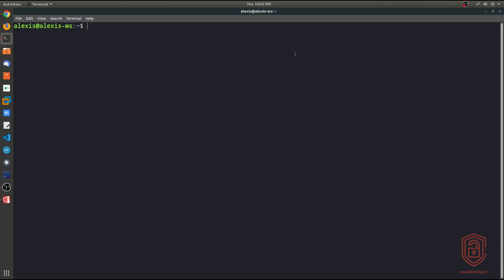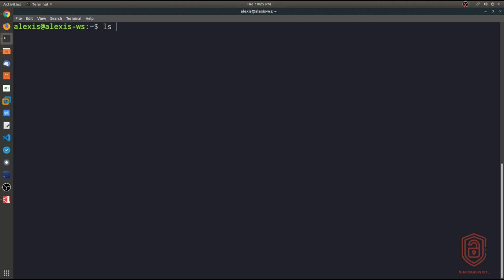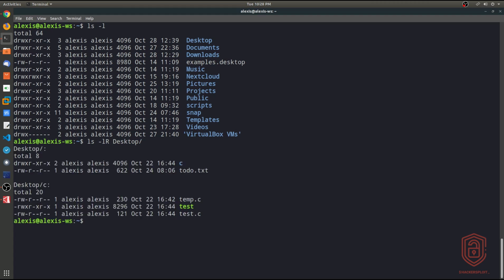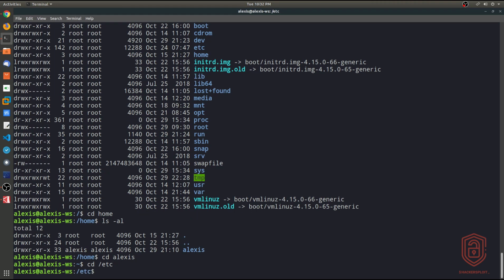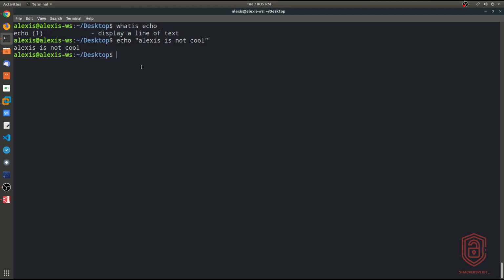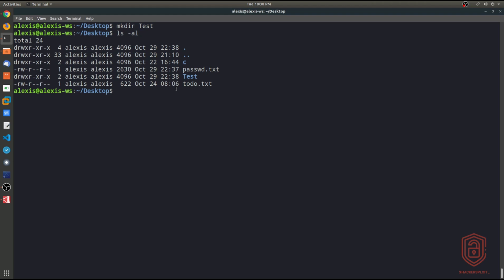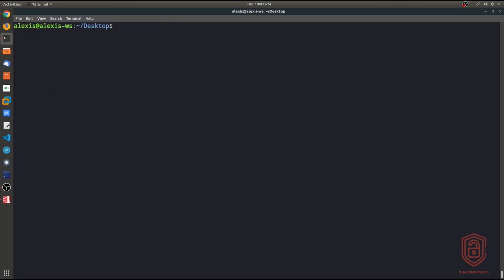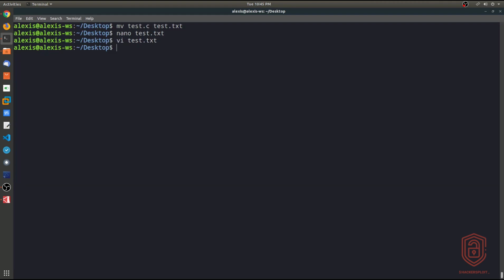Linux Essentials For Hackers - #3 - File Management & Manipulation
Welcome to the Linux Essentials For Hackers series, where we will be covering the 20% you need to know to be efficient with Linux. In this video, we will be covering file management and file manipulation.

Kiitos katsomisesta
感谢您观看
شكرا للمشاهدة